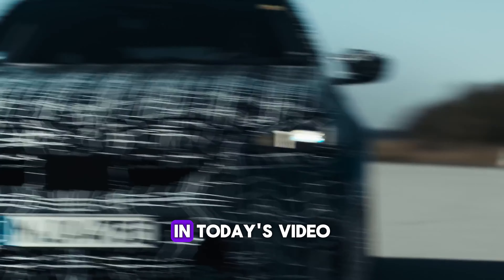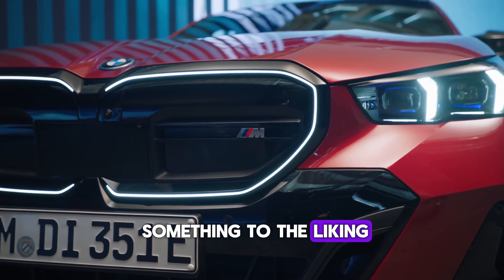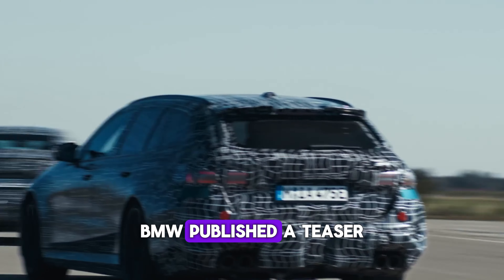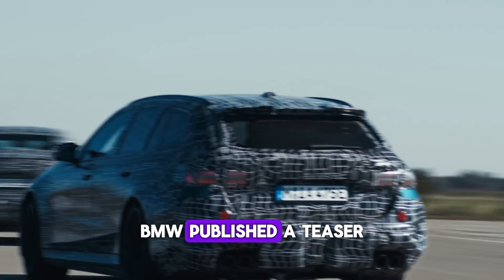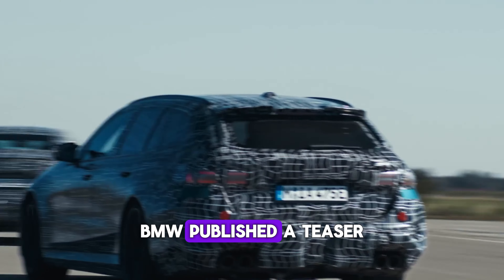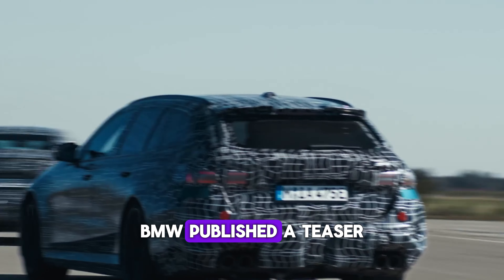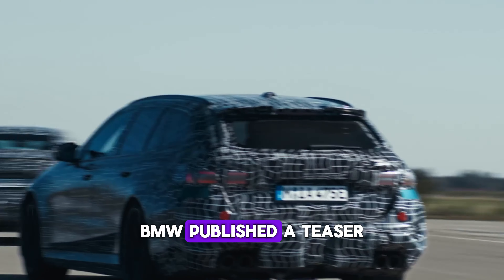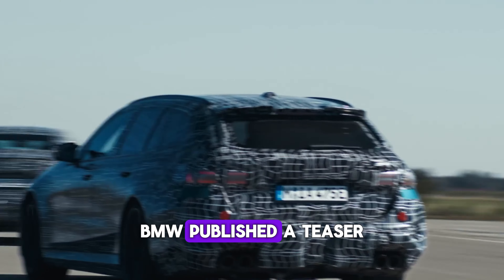The All-New BMW M5 G90 REVEALED | Everything You Need To Know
It’s Drive Unlimited on the line. In today’s video we are gonna talk about the next generation BMW M5, which appears on the internet more and more frequently recently. Let’s discuss technical characteristics, design and every single piece of information we know about the upcoming model. Keep in mind that the news we Upload are not clickbait. And if we discuss rumors that may turn out to be untrue, we will say initially. BMW released the 8th generation of 5 series and its appearance was actually quite controversial. While some were satisfied with the new version of BMW icon, others were skeptical of the new model. And the main reason why it did not have something to the liking of fans was its design language. They found the new 5 series with the index G60 to be too fat and Chinese-like. And the only thing fans hoped for was the new M5 G90, which was said to cover the drawbacks of the regular 5 and bring the same emotions as M5 F90. Happily, the new M5 has been tested since 2022 and a bunch of information has accumulated throughout this time. BMW published a teaser video of the new M5. And for a moment we can witness the official image of the front side with no camouflage. And it looks impressive. It’s really nice to see that BMW tackled the main problem of the 5 series. Its grills were too massive compared to the bumper, and that made the front part look a little bit weird. But as it was predicted, a bigger bumper and wider fenders made the flagship model look in a whole new way.